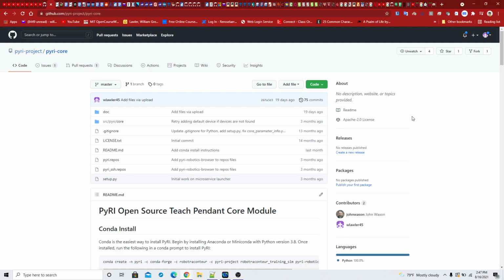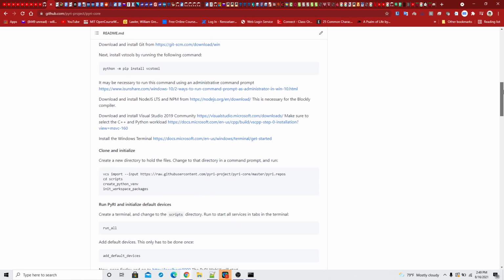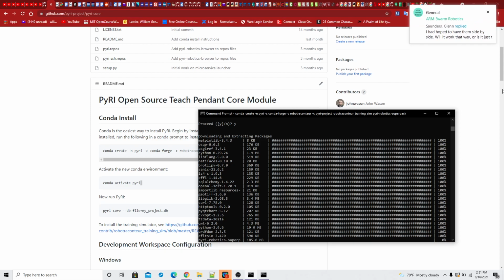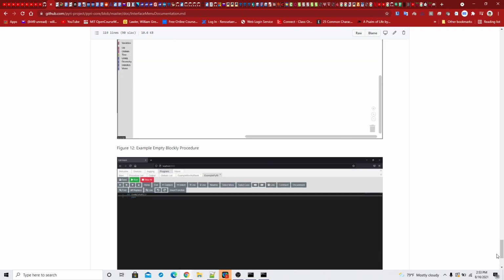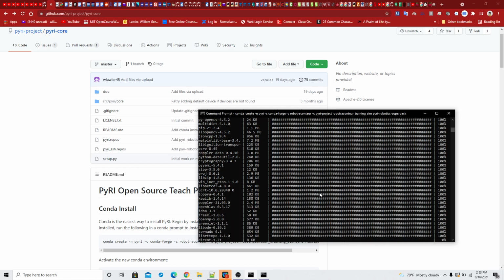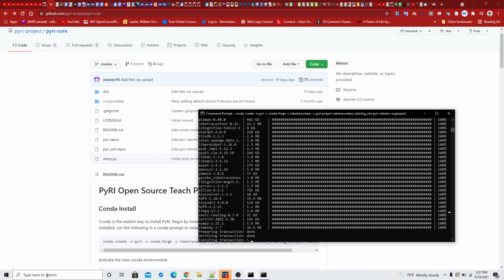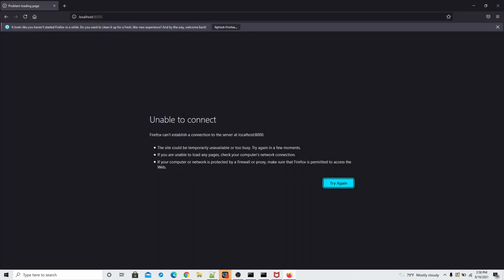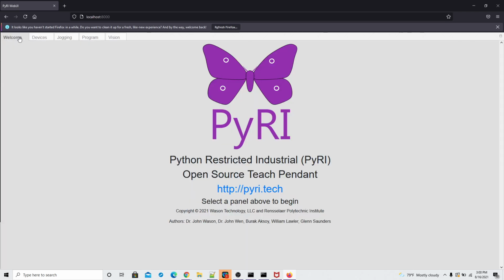ARM 19-01-24 Teach Pendant User Interface Installation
Instructions to install the PyRi software and run it in the browser.